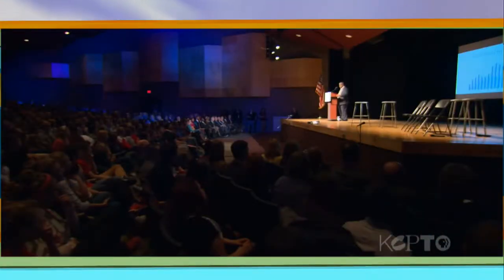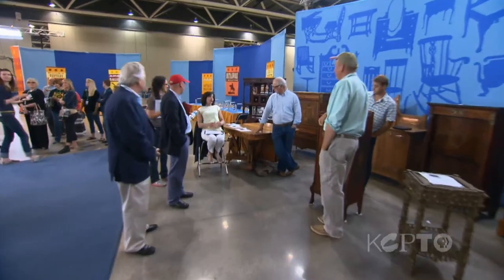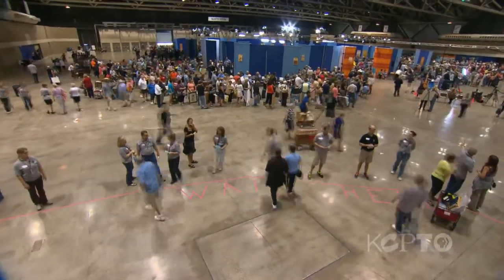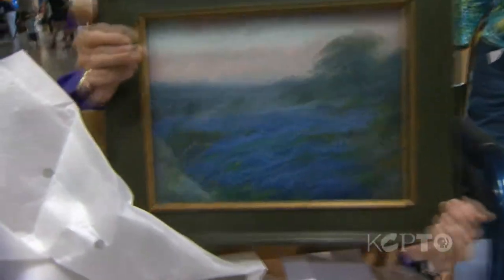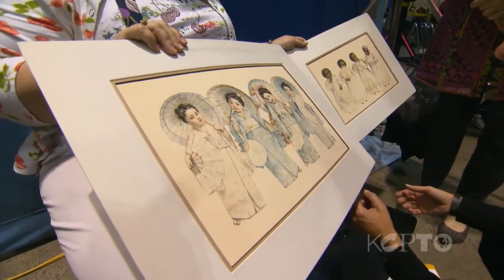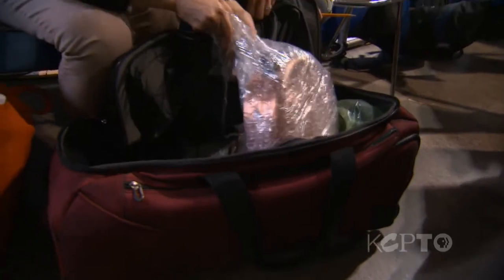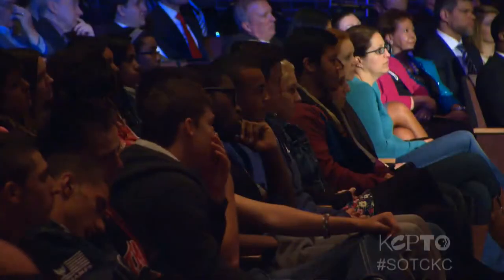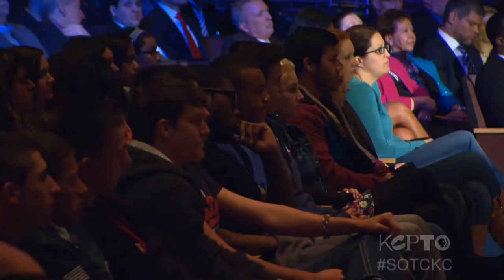The Local Show - March 27, 2014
The PBS series Antiques Roadshow made a stop at Bartle Hall last summer. The first of three Kansas City episodes airs next Monday at 7pm. This week, The Local Show takes you behind the scenes as over 5,000 people had approximately 11,000 items appraised. Also on the show, KCPT streamed the State of the City address by Mayor Sly James live from Park Hill High School last Monday. Mayor James also fielded questions from students and we put together some highlights in case you missed it. And finally, Farm to Market Bread Company caught the attention of the TV series America's Heartland and we share their profile of this KC company.

0:36
Last summer, the PBS series Antiques Roadshow came to Kansas City and over 5,000 people had approximately 11,000 items appraised in just one day! With the first of those three KC shows slated to air on KCPT on Monday, March 31, we wanted to take you behind-the-scenes to meet some of the crew and see how they manage to turn seeming chaos into one of America's favorite shows! Working with producer Ashley Holcroft and cameraman Dave Burkhardt, here's what our all-access pass revealed. Viewers can catch all of the excitement from the three Kansas City Roadshow episodes starting Monday at 7pm on KCPT. Until then, we also have a treasure-trove of exclusive web-extras for you--everything from a couple who scored their tickets in a most unusual way to Mark Walberg saving a woman's life!

13:00
This week, Kansas City Mayor Sly James delivered his state of the city address but with a twist. He made his annual speech at Park Hill High School north of the river in front of an audience of mostly high school students. KCPT streamed the address and a mini teen town hall meeting live to schools around the city. Immediately after his speech, Mayor James tackled questions from seniors at Park Hill High School in a town hall style meeting moderated by Nick Haines. You can see the entire speech and the teen town hall meeting on our website.

22:00
From food for thought to simply food. one of the basics, in fact, bread. The kind that is made more by human hands than big machines. Kansas City's Farm to Market Bread Company was profiled recently by the Public TV series, America's Heartland, and we wanted to share it with you now too. America's Heartland is an ongoing series about issues and activities with agricultural themes. It runs Sunday mornings at 7 on KCPT, and Sunday afternoons at 1 on KCPT 2.